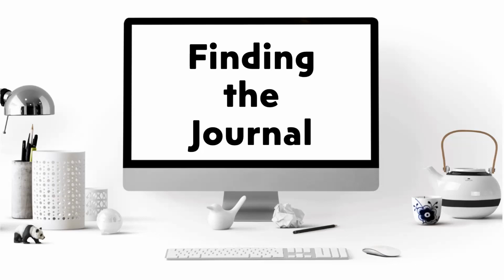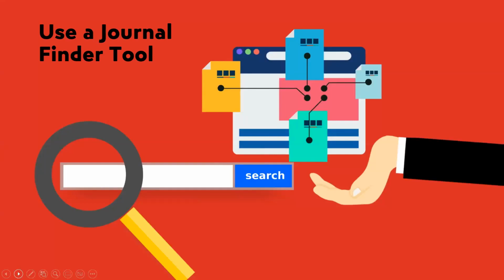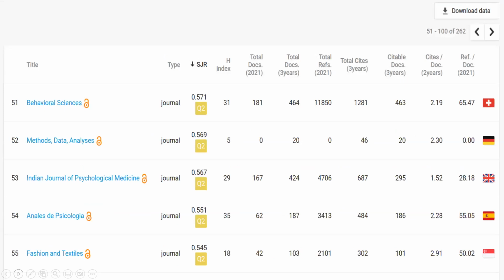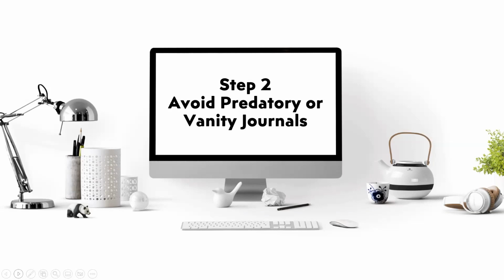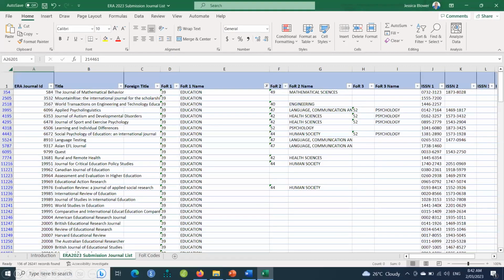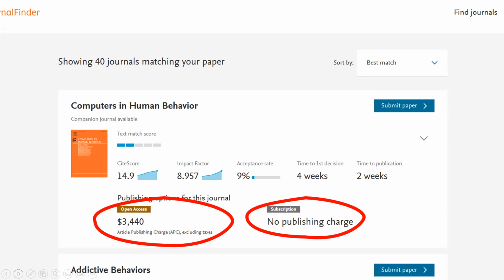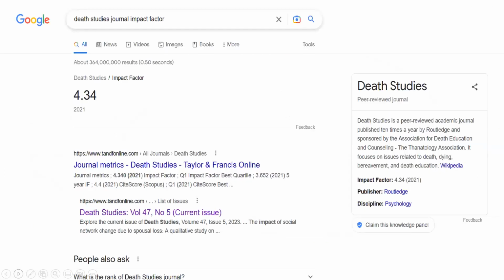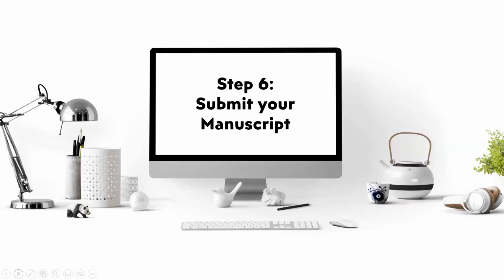Choosing the right journal to publish your research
The task of choosing a journal to publish your research within need not be overwhelming. This video provides steps for finding the right journal to publish in.

Skip to for 0:00:28 for Step 1: Identify at least 3 journals in which your research is likely to be relevant
Skip to for 0:00:40 for Supervisor and peer advice
Skip to for 0:01:25 for Journal finder
Skip to for 0:02:10 for Consult SCIMAGO
Skip to for 0:02:58 for Skimming your reference list
Skip to for 0:03:36 for Step 2: Avoid Predatory or Vanity Journals
Skip to for 0:04:17 for Beall’s list
Skip to for 0:04:39 for Australian Research Council
Skip to for 0:05:16 for Step 3: Omit journals in which your paper does not fulfill the criterion for submission
Skip to for 0:06:23 for Step 4: Omit journals you cannot afford
Skip to for 0:07:23 for Step 5: Rank the possible journals from most appropriate to least appropriate
Skip to for 0:07:30 for Impact factor
Skip to for 0:08:07 for Acceptance rate
Skip to for 0:08:31 for Estimate relevance